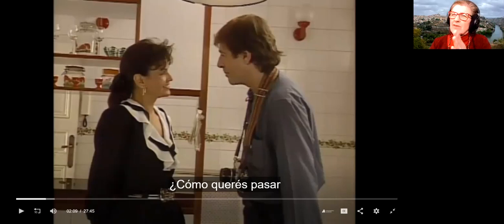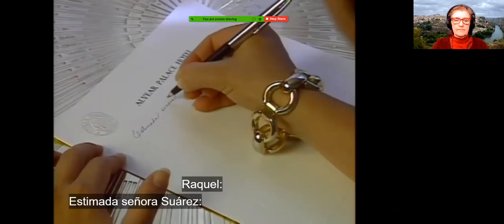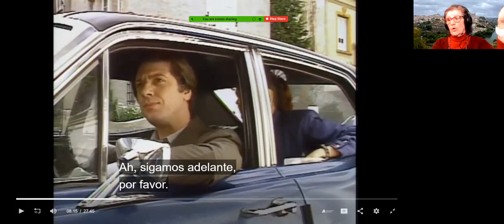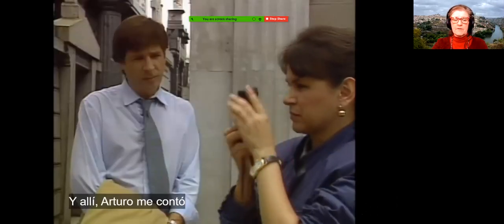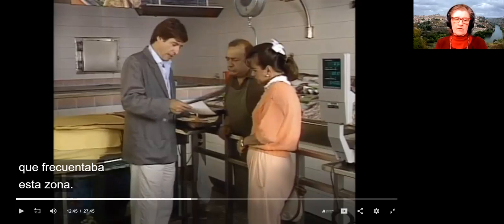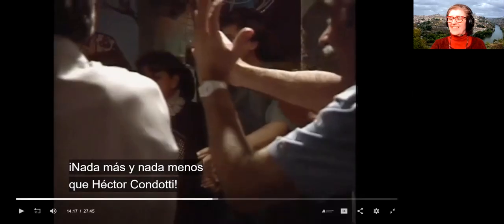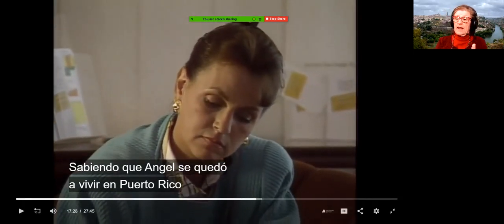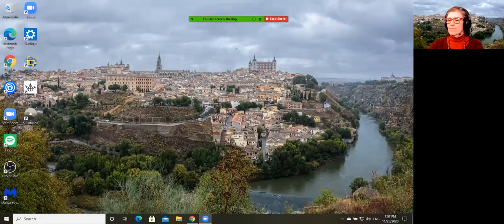Spanish I Continuing--Nov. 25, 2020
Practice with the past; review of Destinos with grammar break-down.